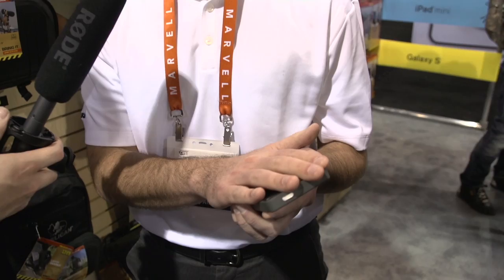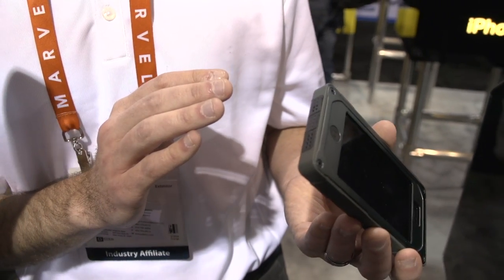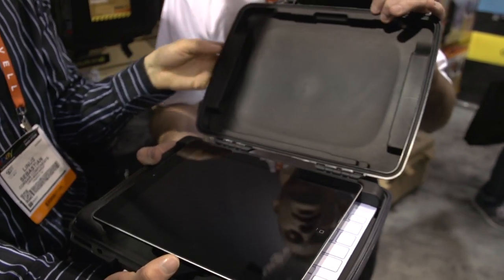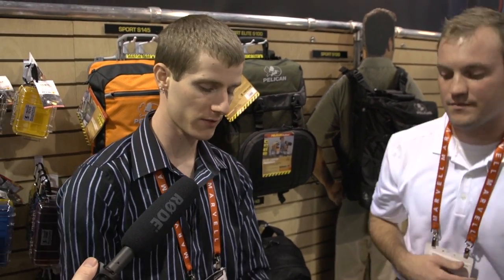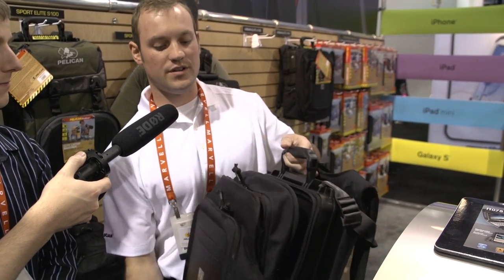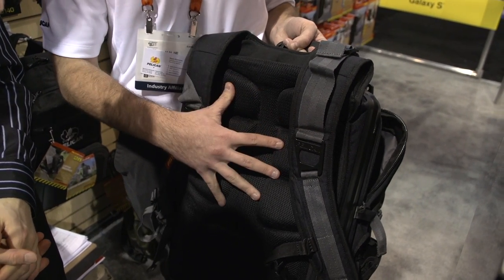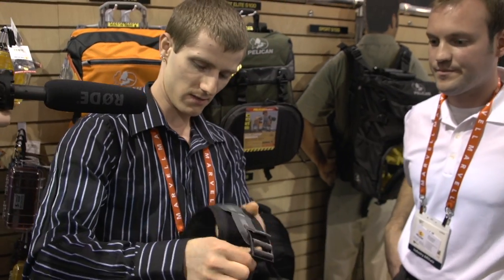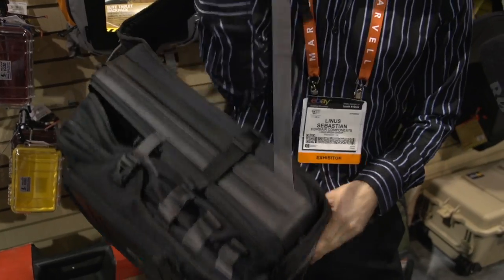Pelican Vault Series iPhone 5 & Galaxy S3 Cases & New Backpacks Linus Tech Tips CES 2013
Pelican is well known for their practically indestructible cases, but they're expanding into some different markets. We checked out some phone cases, and iPad case, and even a new backpack.